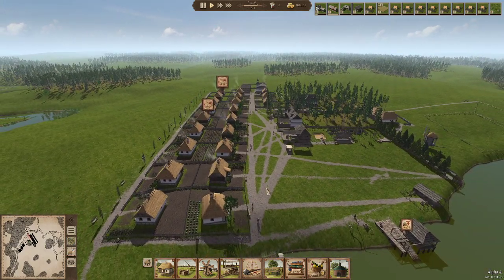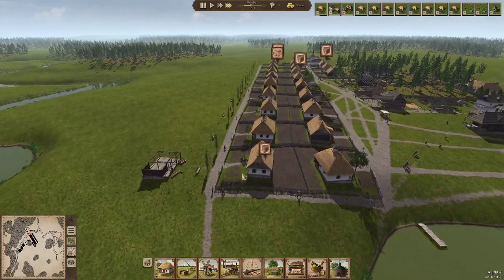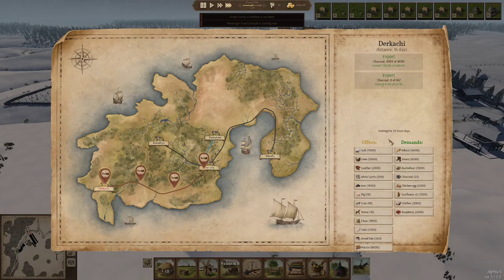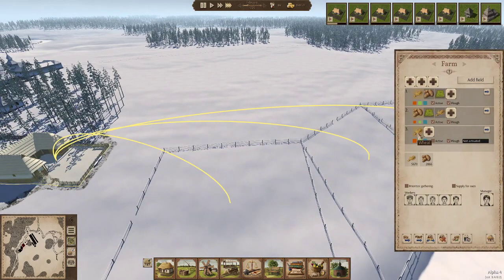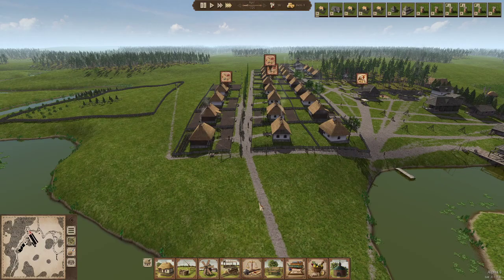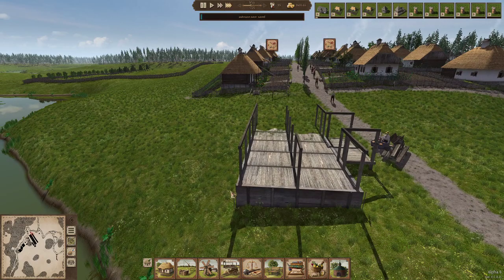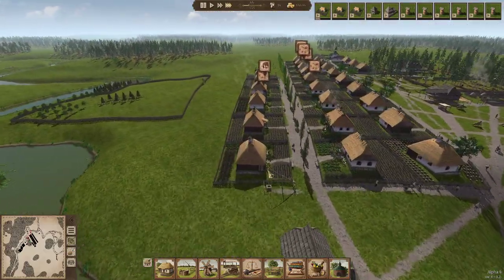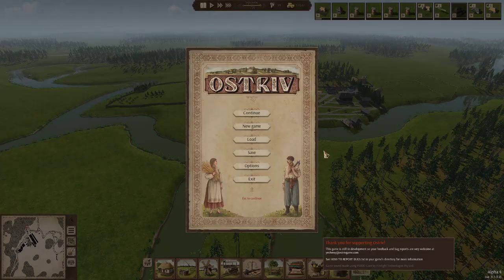Ostriv E4 We build a School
ABOUT Ostriv

Ostriv is a fantastic city build that captures the early era perfectly and rivals many of the other contenders such as banished, it is being updated regularly and the developer is keen to show of new things on the news page